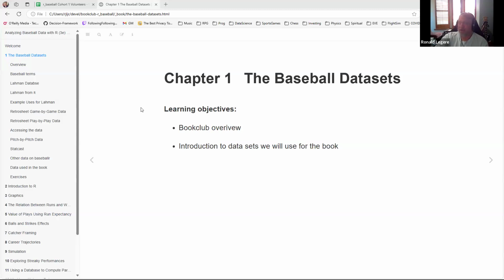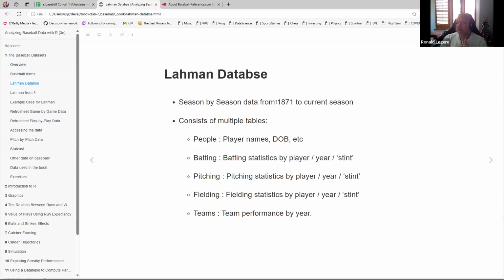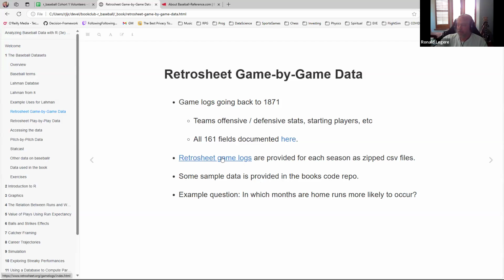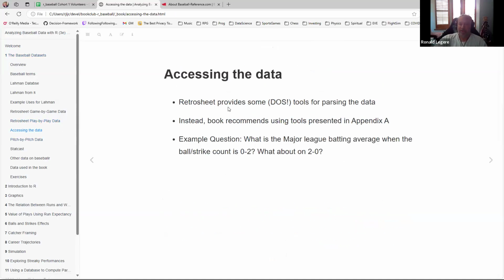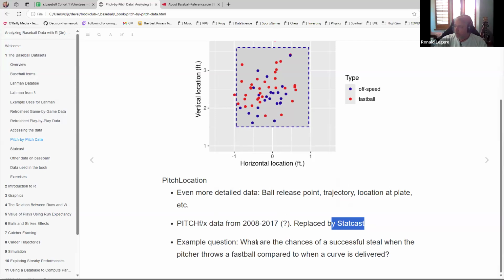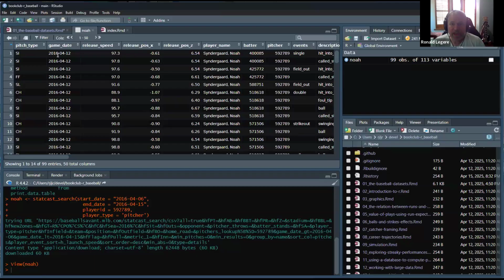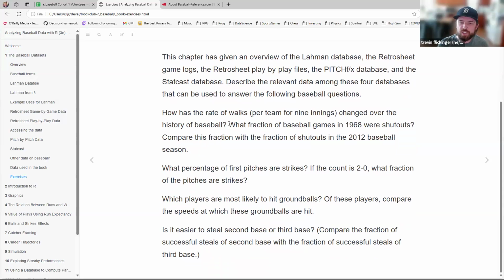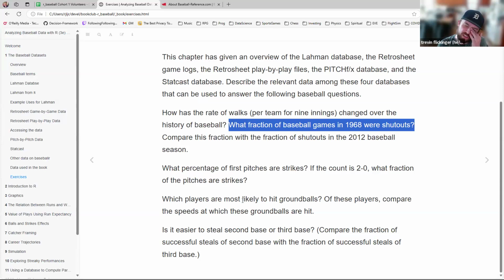Analyzing Baseball Data with R (3e): The Baseball Datasets (r_baseball01 1)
Ron Legere leads a discussion of Chapter 1 ("The Baseball Datasets") from Analyzing Baseball Data with R (3e) by Jim Albert, Benjamin S. Baumer, & Max Marchi on 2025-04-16, to the DSLC r_baseball Book Club. Cohort 1